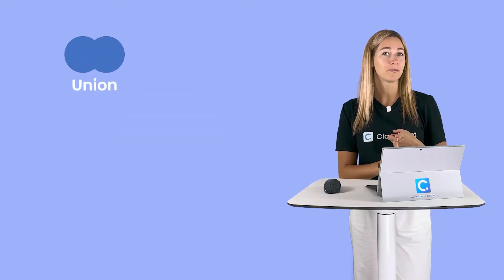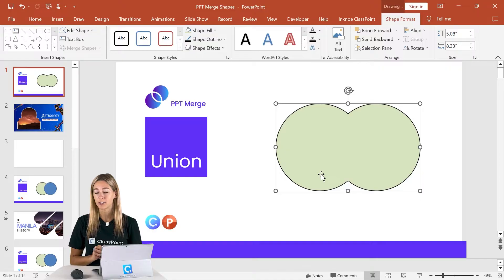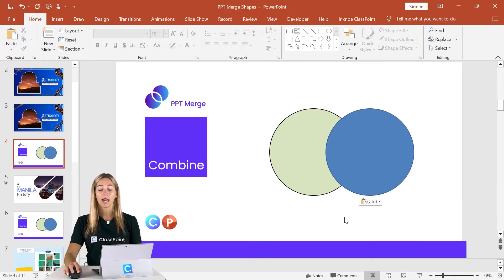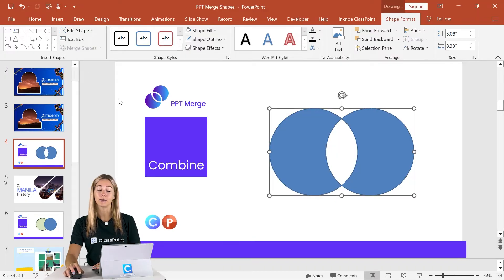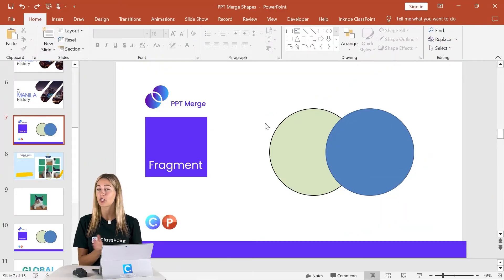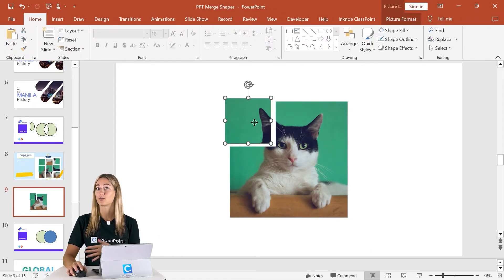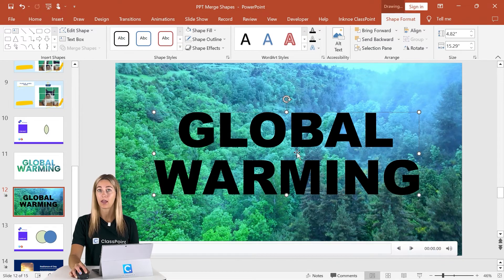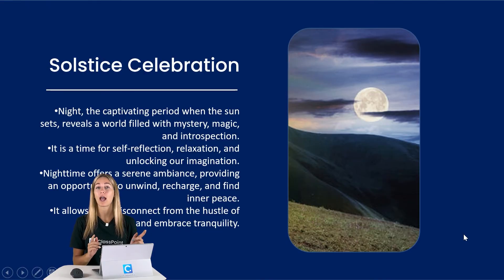How to Merge Shapes in PowerPoint & Use in your Presentations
Merge shapes in PowerPoint to spice up any presentation. There are 5 different ways to merge shapes in PowerPoint and in this video we walk you through each one, and ways to use it in your presentation.

⌚ Timestamps:
[ 0:00 ] - Intro
[ 0:35 ] - Union
[ 2:20 ] - Combine
[ 4:34 ] - Fragment
[ 5:41 ] - Intersect
[ 7:12 ] - Subtract
[ 5:58 ] - Ending